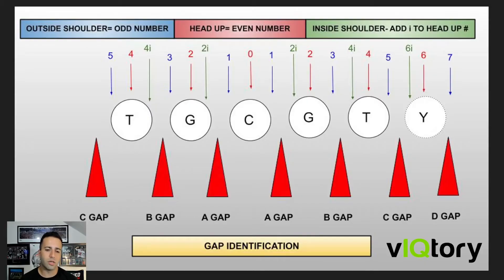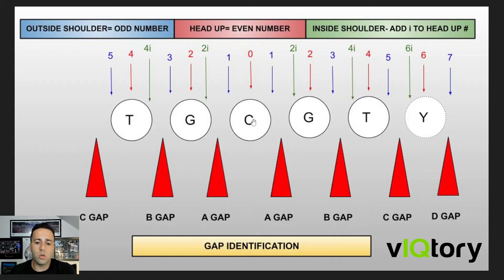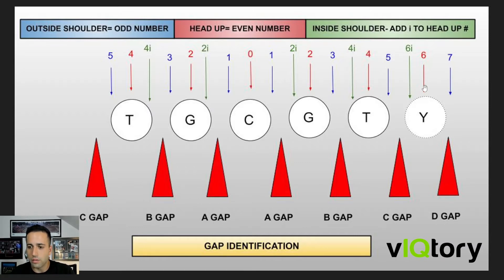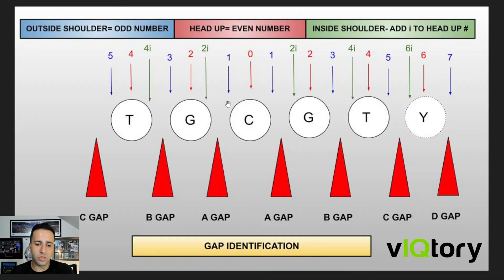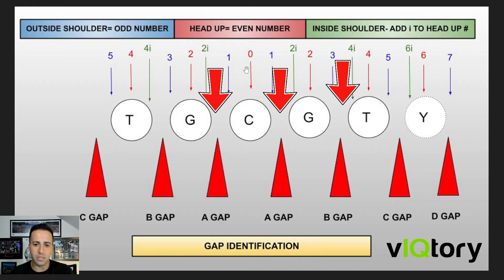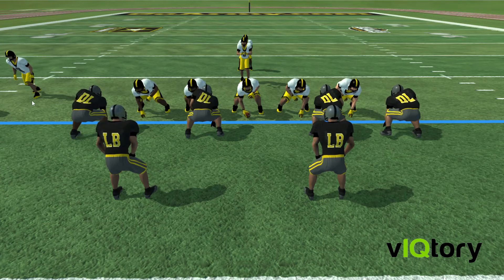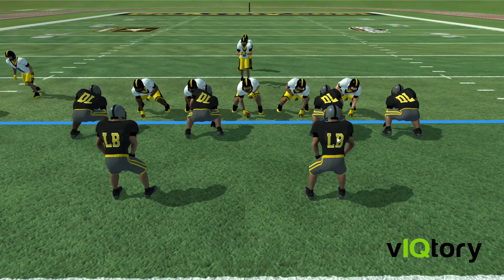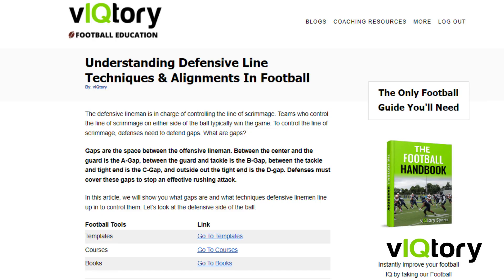Understanding Defensive Lineman Techniques & Alignments In Football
Want To Learn MORE?

Learn what defensive lineman techniques and alignments are and how they pertain to defense.

Follow vIQtory Sports: @vIQtorysports on all platforms.
Follow Coach Danny Haddad: @CoachHaddadjr